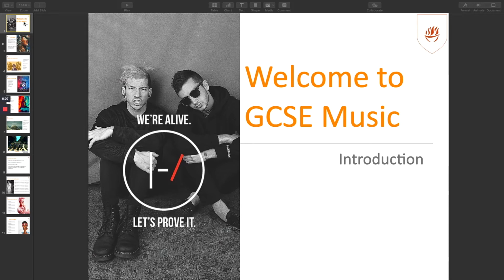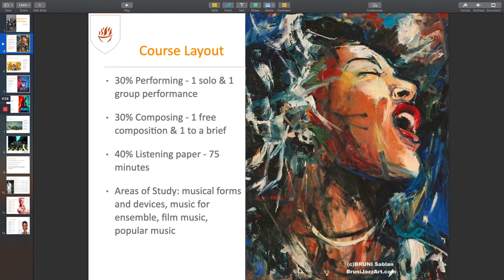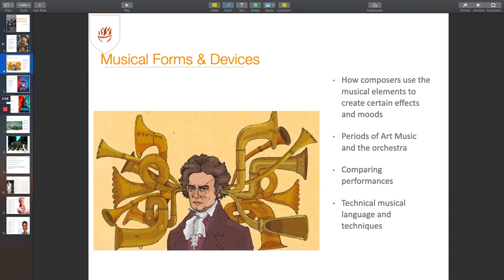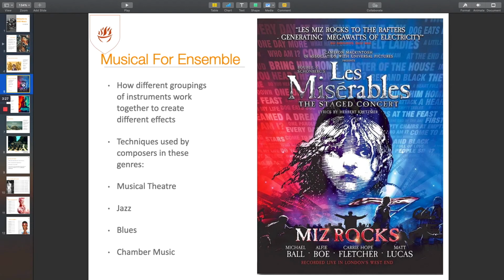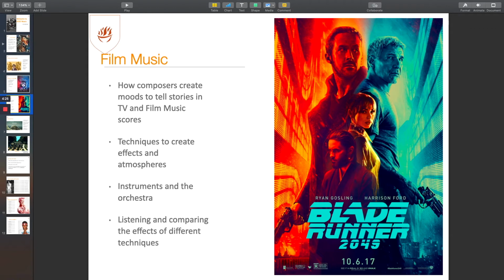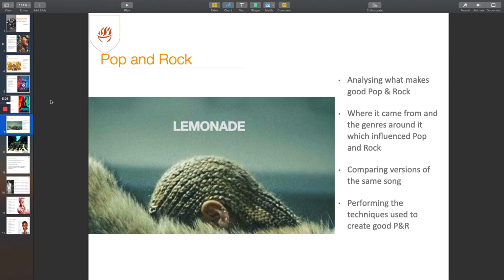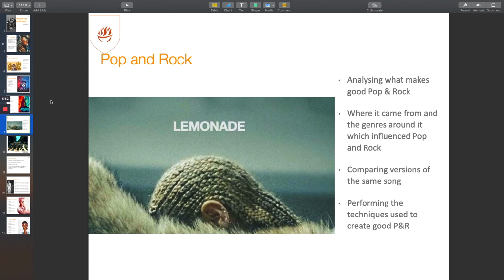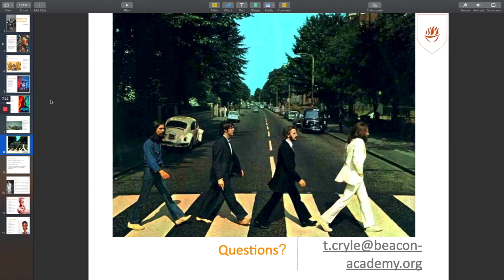GCSE Music: Year 9 Options